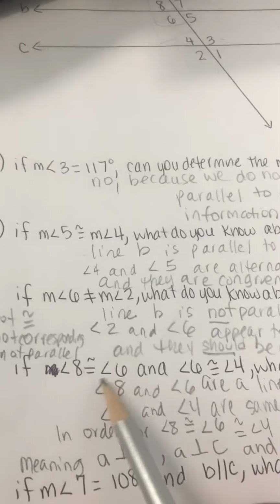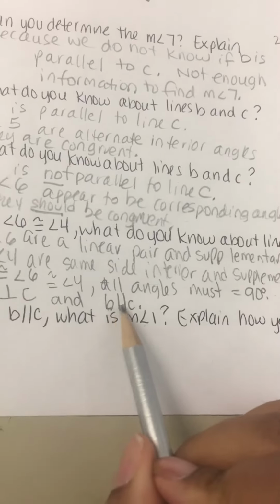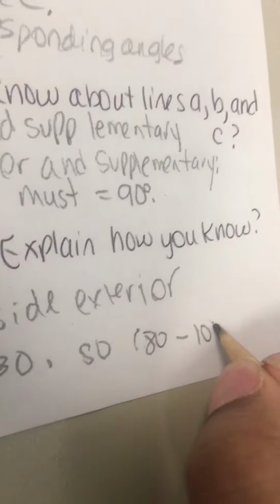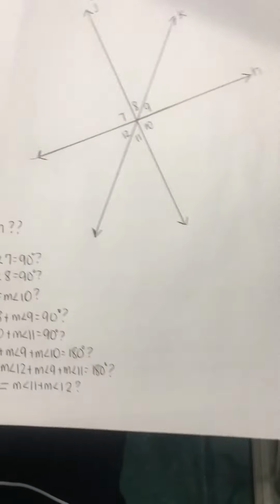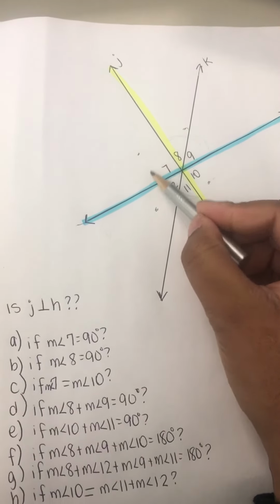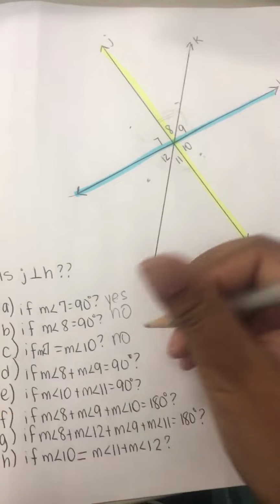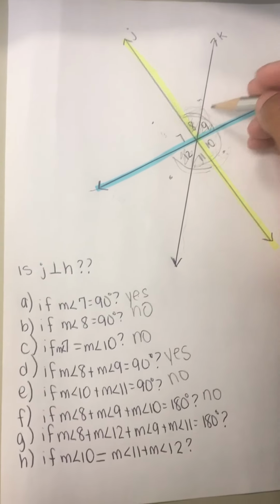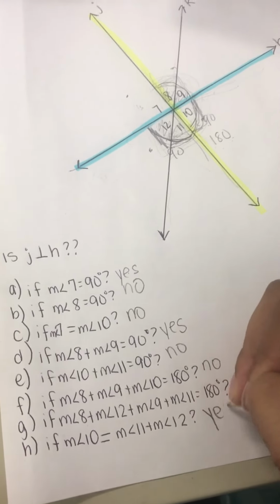Unit 1 Topic 4 FA 1 ReTeach for the ReTake Part 2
Use this video to help you prepare for the ReTake after school or at lunch.